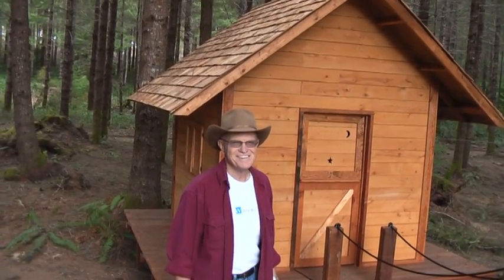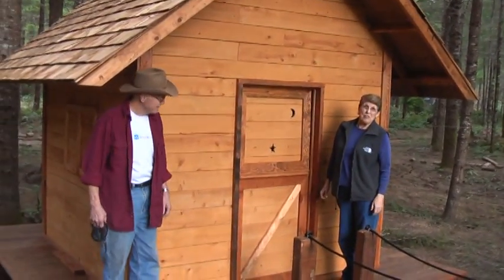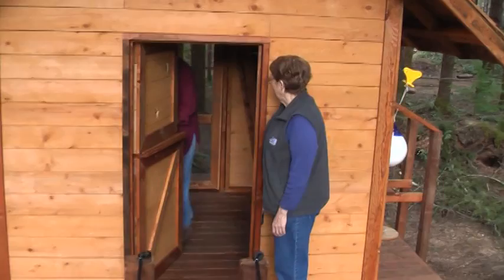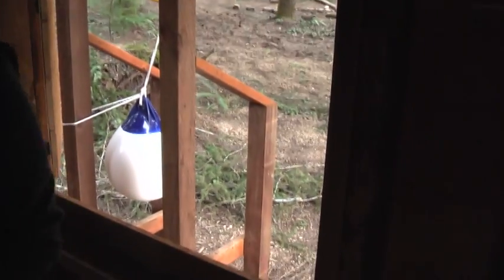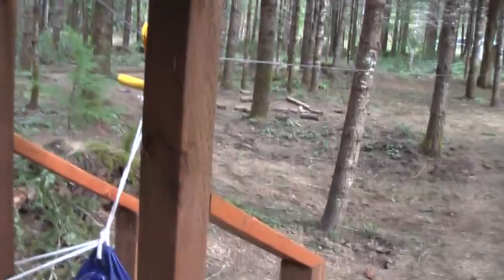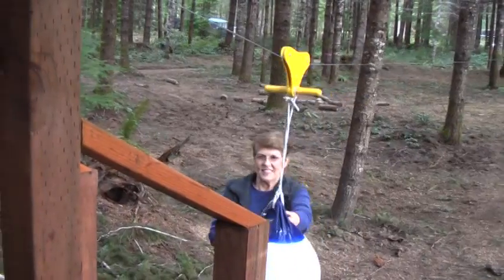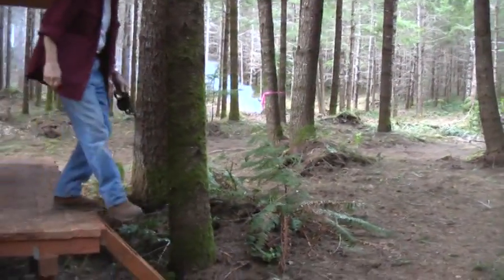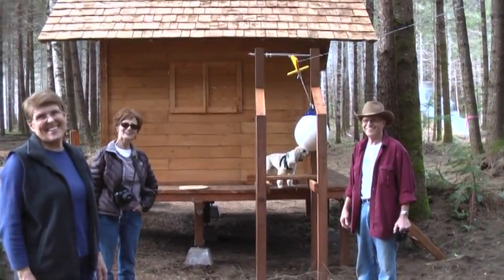The Kids' Cabin Tour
Filmed by Calvin Paulsen